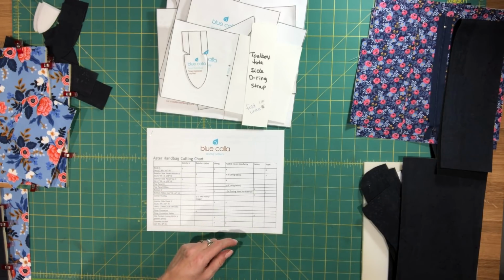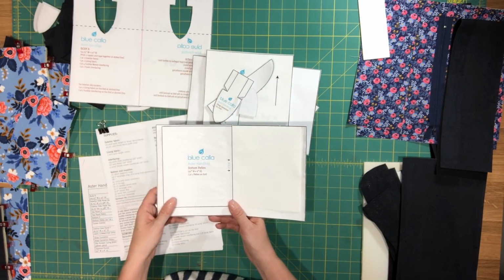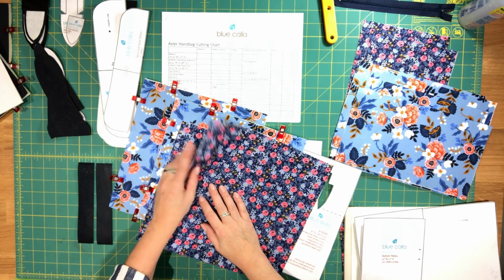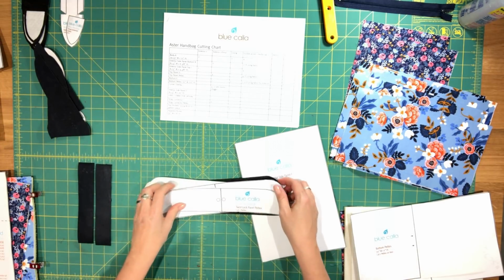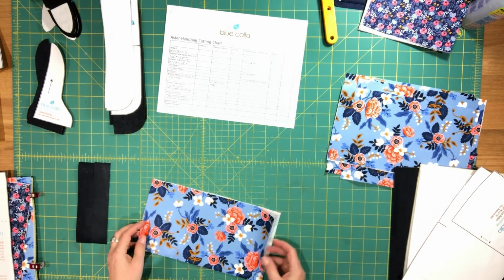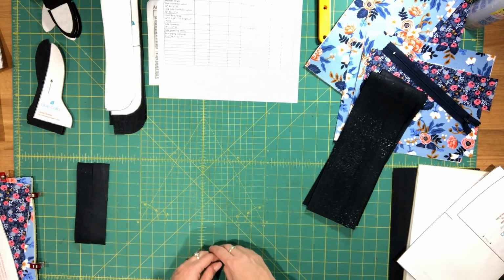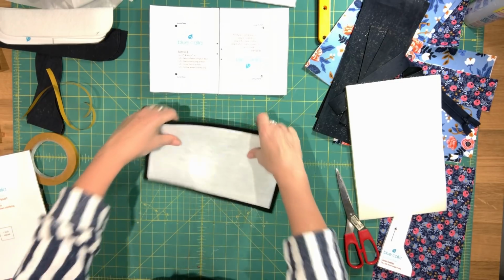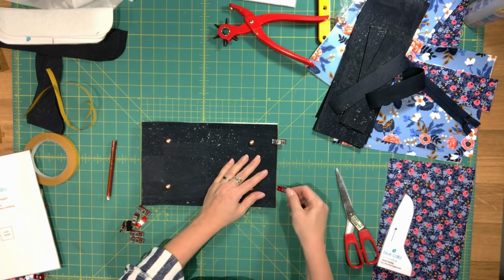Blue Calla Patterns - Aster Handbag - Part 1/5: Preparation, Cutting and Interfacing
Part 1 of 5:  The Aster Handbag video series by Blue Calla Patterns

This video covers: Preparation, Cutting and Interfacing